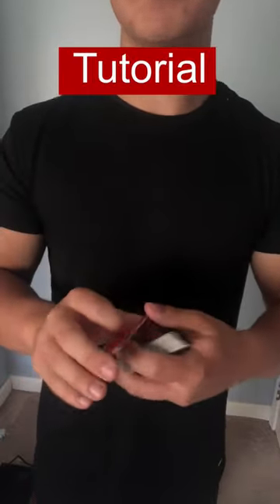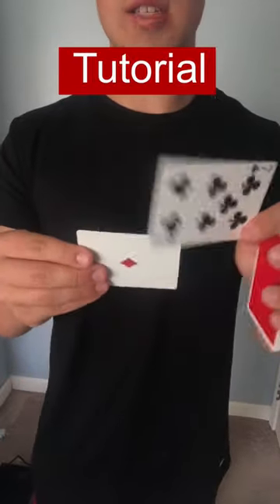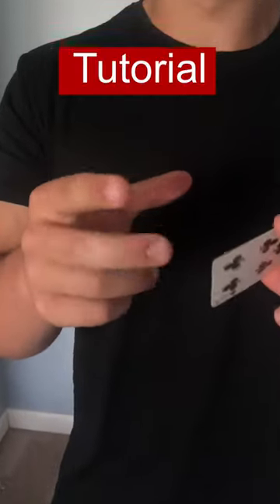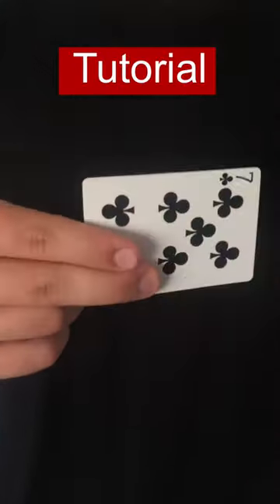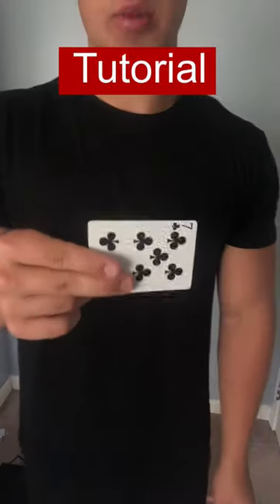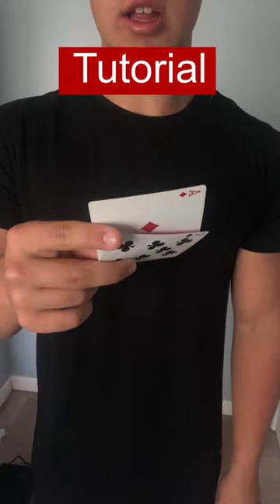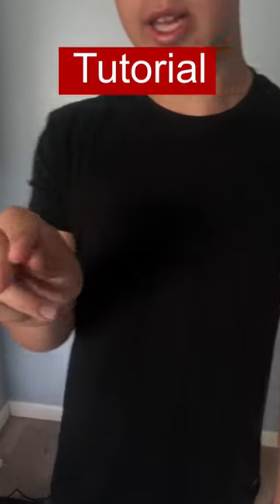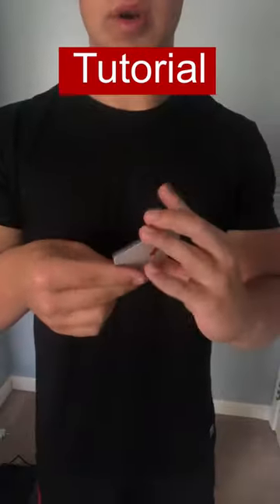LEARN The SNAP CHANGE!!!😱 (Tutorial)